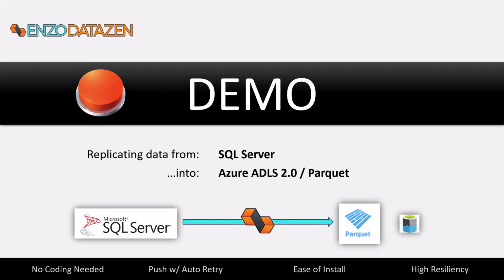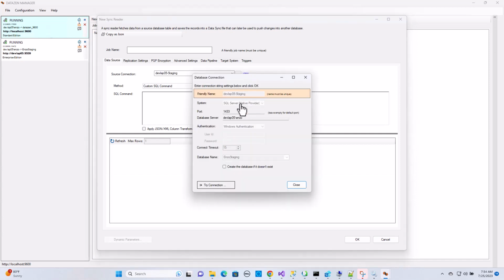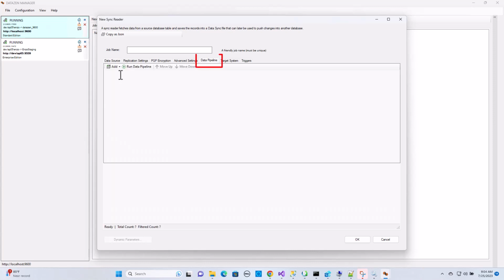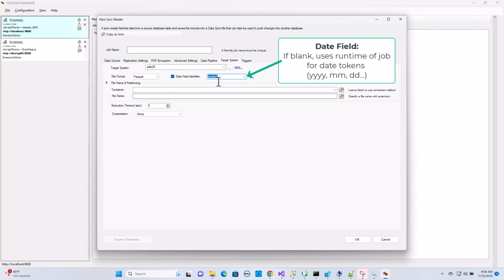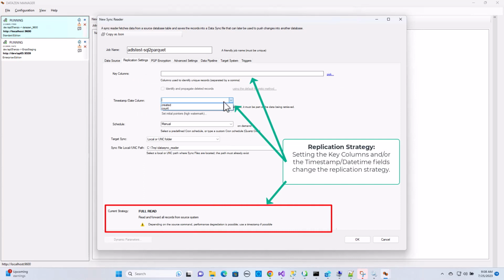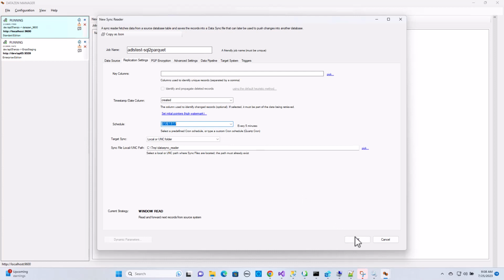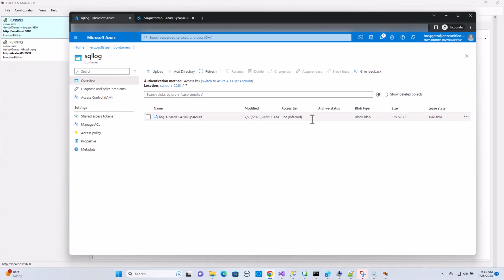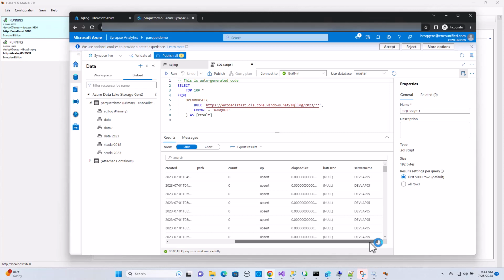DataZen - SQL Server to Parquet Files in ADLS 2.0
This video shows you how you can use DataZen to quickly replicate your SQL Server data directly into Parquet files in Azure ADLS 2.0 to enable analytical workloads with Azure Synapse Analytics and more. DataZen does not require complex setup (no code) and no complex logic is necessary. It creates change logs that store source record changes and pushes the data immediately or as soon as an internet connection is available. This makes DataZen a good candidate for remote locations with unstable connections.  With automatic retries, automatic change data capture, high watermarks and data type handling, DataZen makes it possible to push data into your Data Lake in just a few minutes.